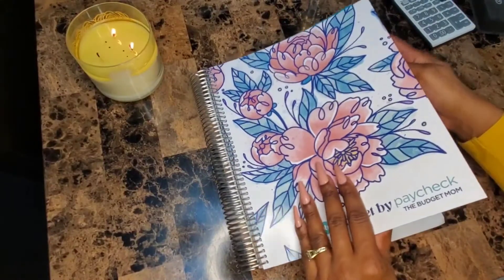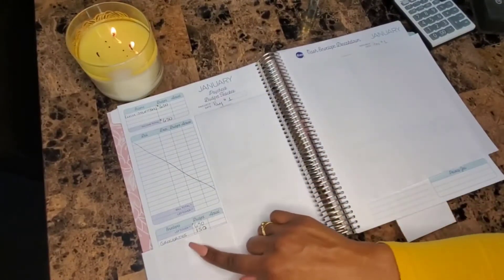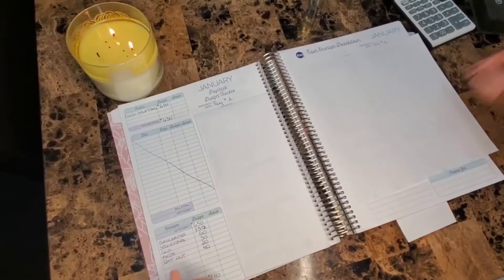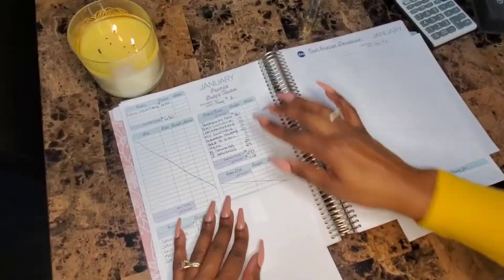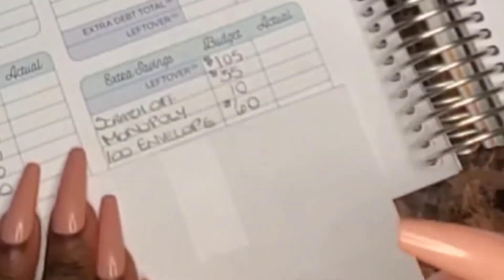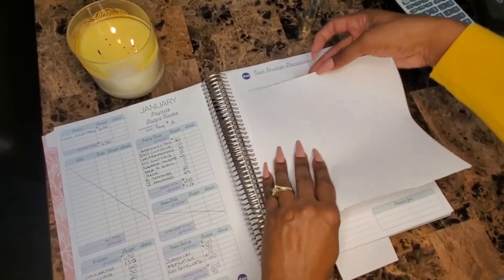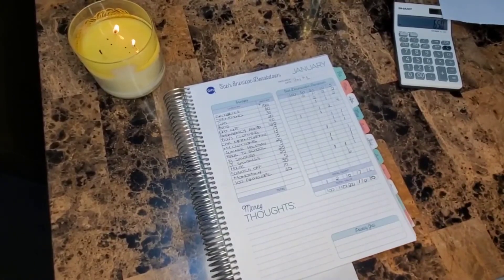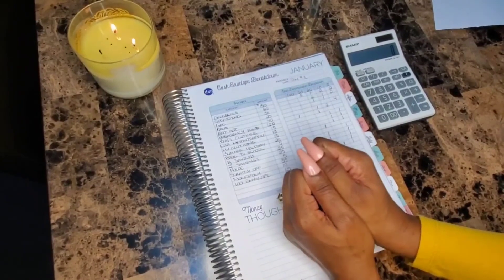Budget with Me | Paycheque #1| January 2022 | Zero-Based Budget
Hi everyone,

In this video, I will show you how I budget my disposable income for paycheque #1.